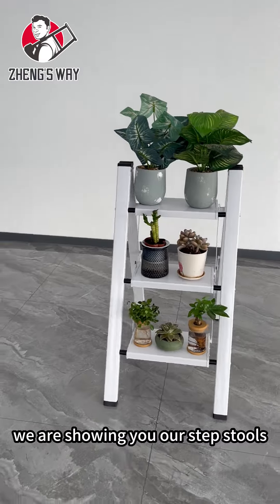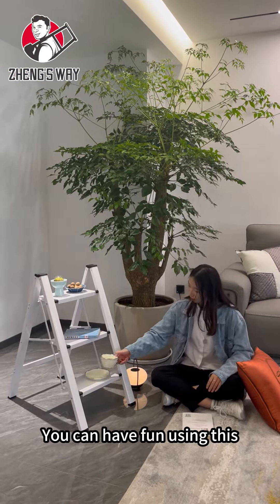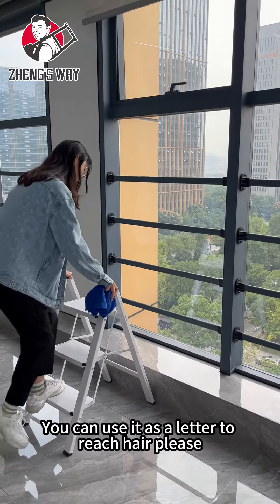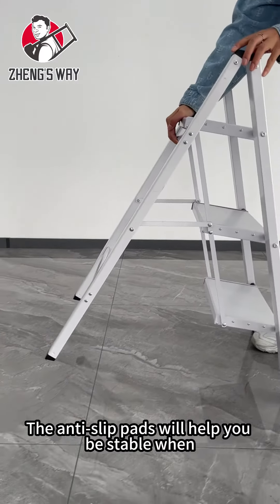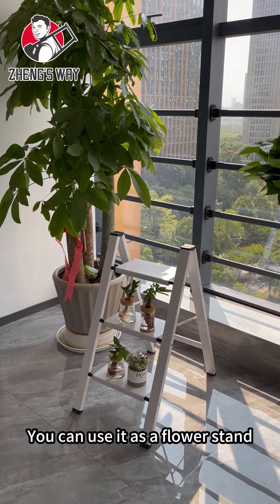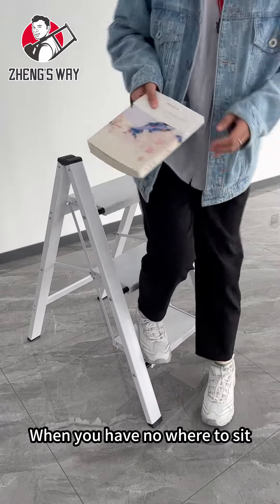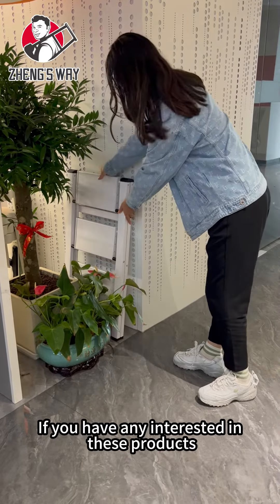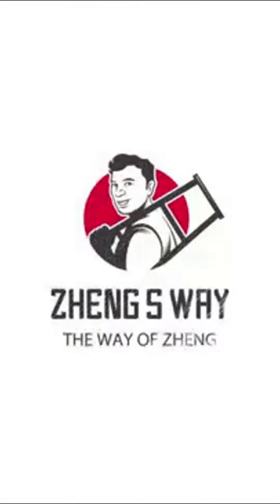Why Every Home Needs a Zhengsway Step Stools - Review 2023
In this we reveal the incredible potential of the Zhengsway Step Stool. 🪜 Dive into the world of home improvement with a ladder that stands out in quality and versatility. Discover the many uses and benefits that this ladder brings to your home. Whether you're a DIY enthusiast or a professional, this ladder is a game-changer.